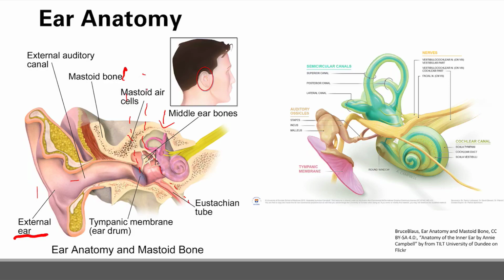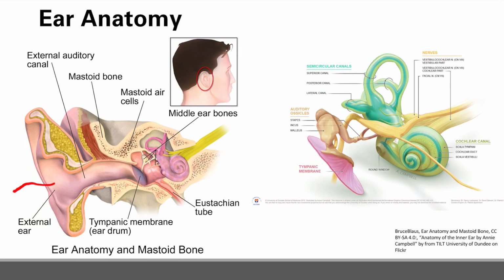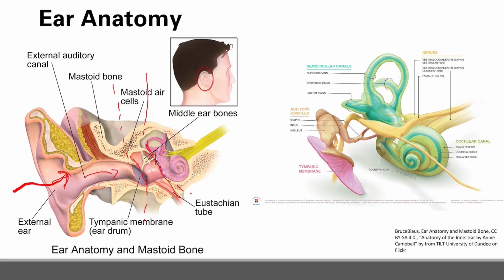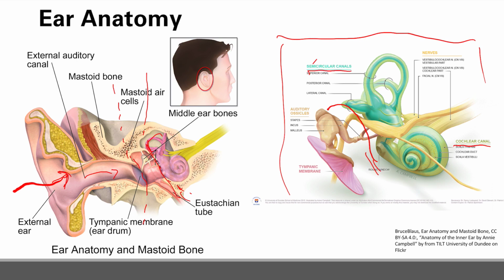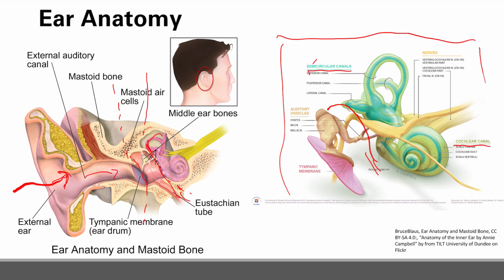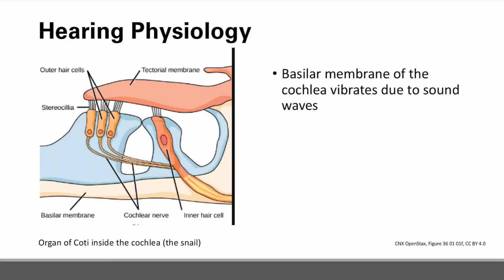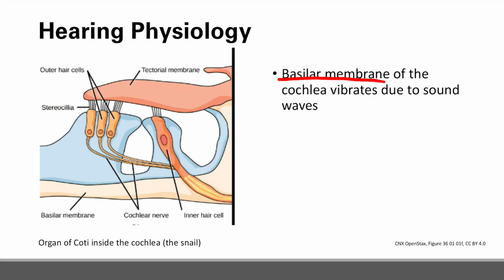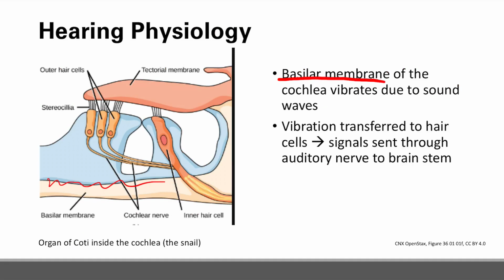Hearing Anatomy and Physiology | Nervous system | Step 1 Simplified